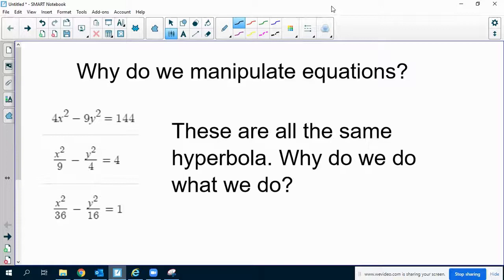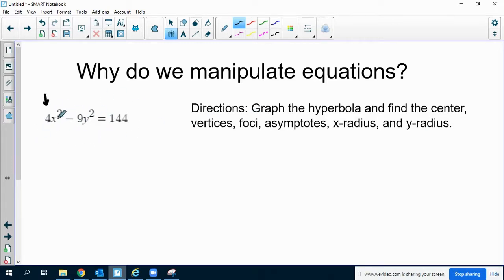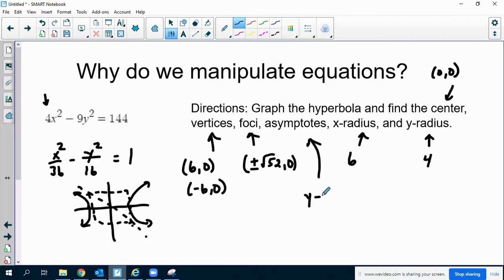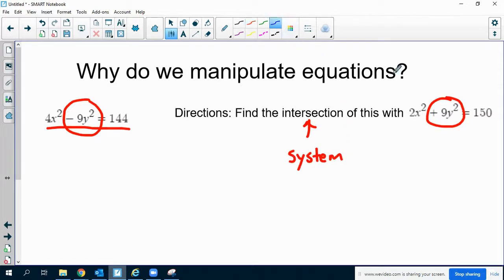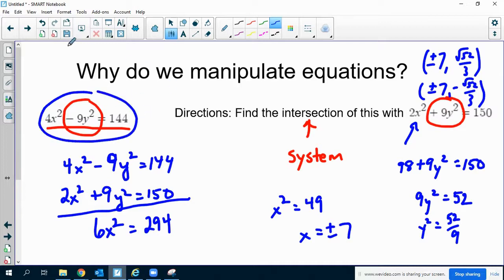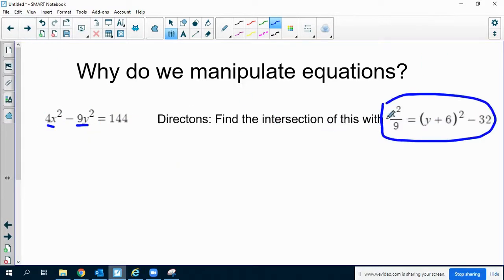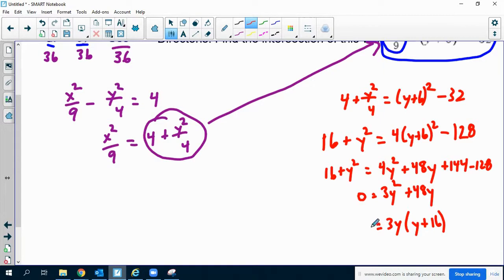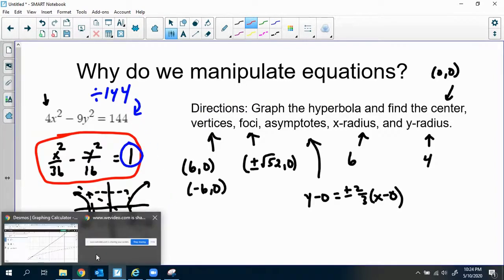Why do we manipulate equations?